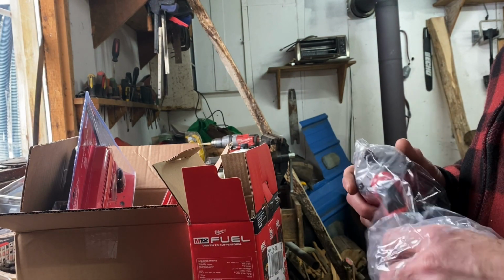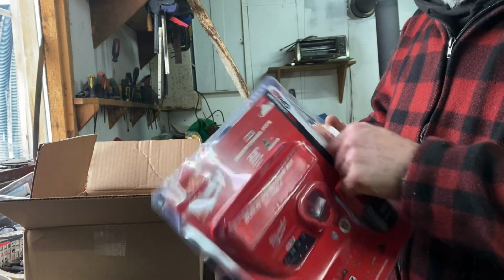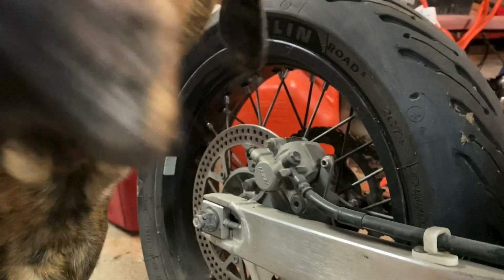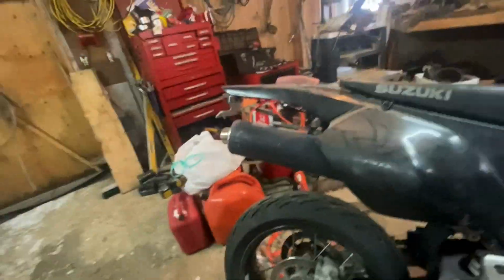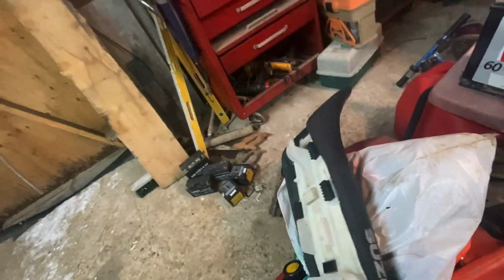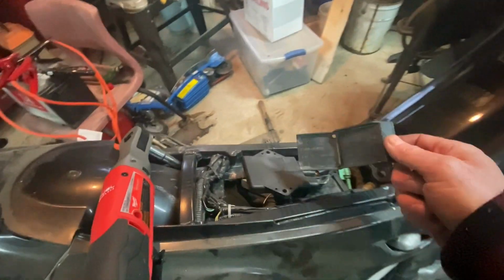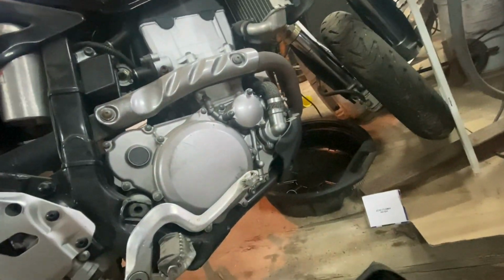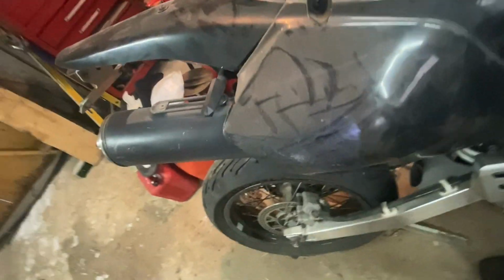Milwaukee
More Milwaukee tool to test